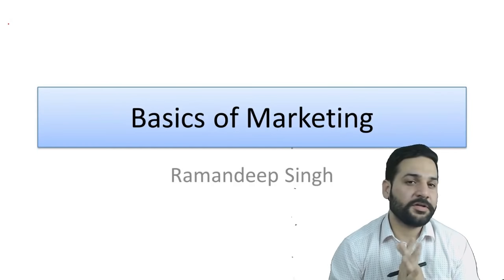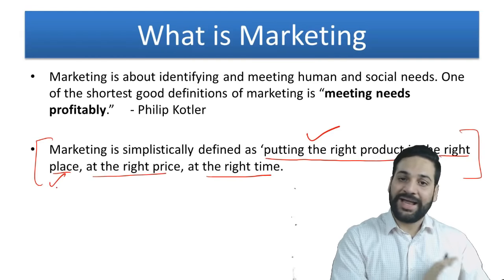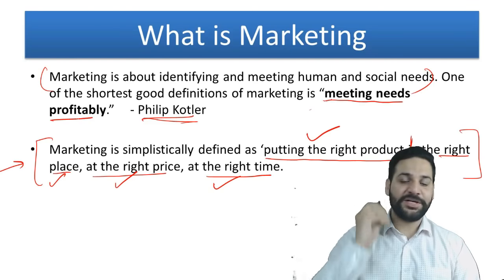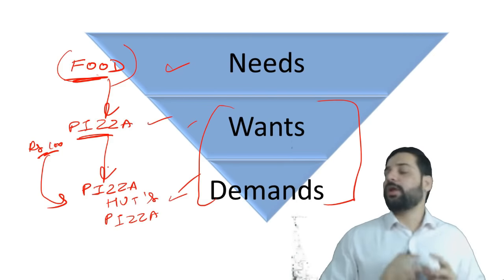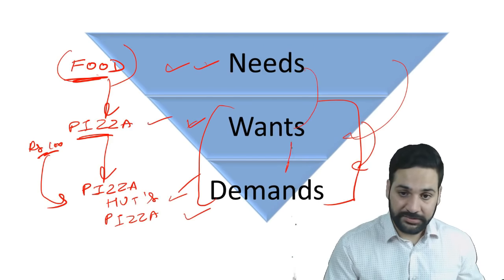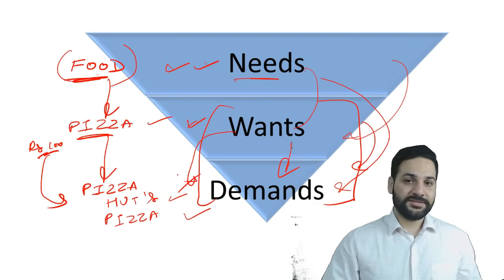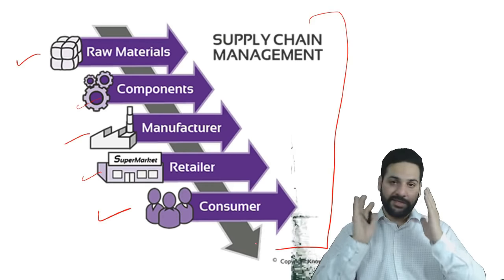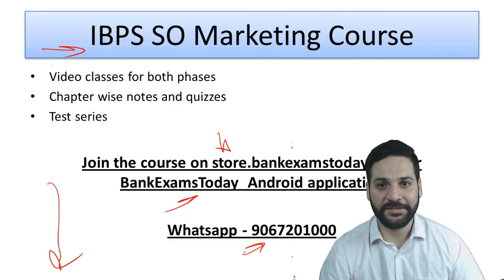IBPS SO Marketing Chapter 1 - Introduction to Marketing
***IBPS SO Marketing Live Series***

Mobile Apps